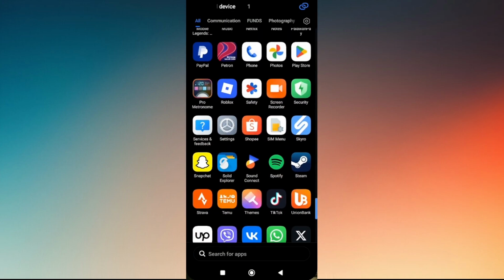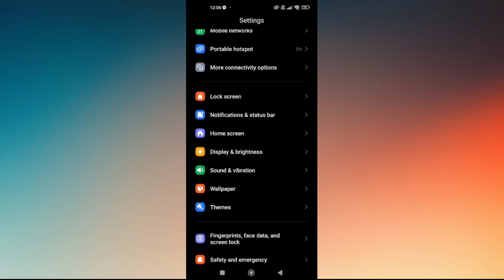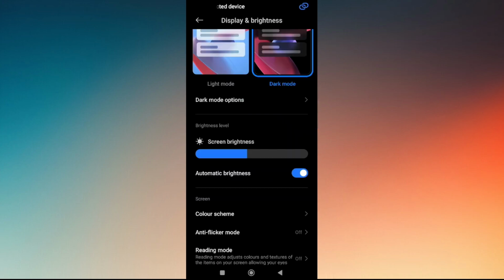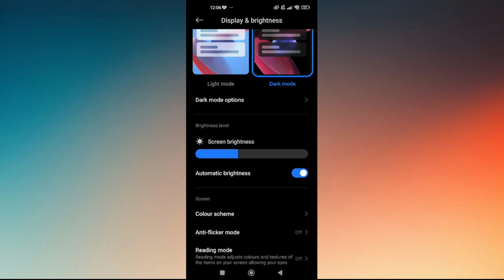HOW TO FIX AUTOMATIC BRIGHTNESS ON INSTAGRAM 2026! (EASY FIX)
In this video, I will show you how to fix automatic brightness issues on Instagram. Learn how to stop Instagram from adjusting your screen brightness. This guide works for Android and iPhone users experiencing display problems.